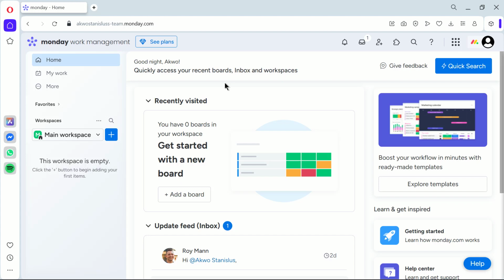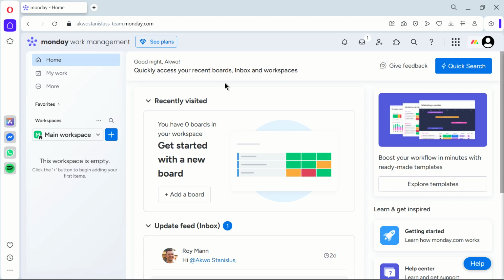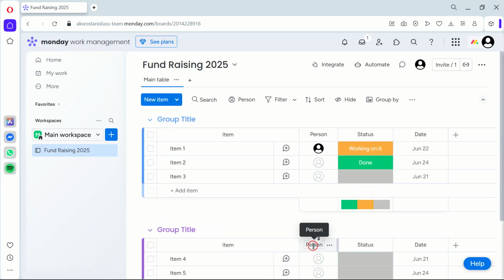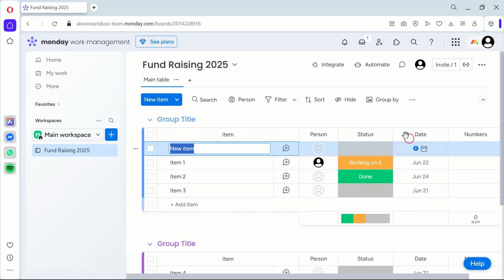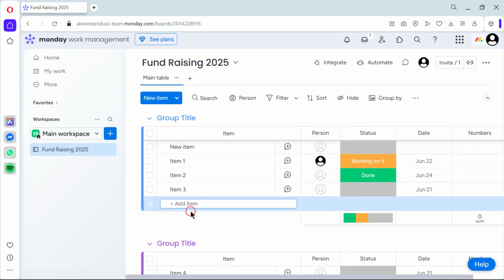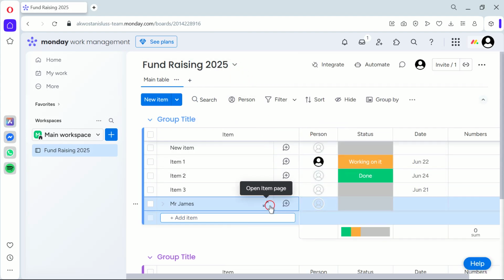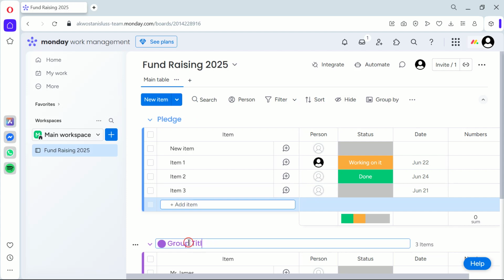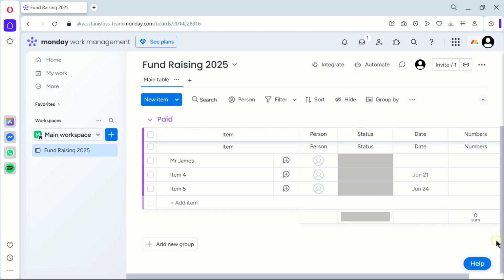How To Use MONDAY.COM For Nonprofit Fundraising Tracking( Complete 2025 Guide)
Welcome to this comprehensive how to use monday com for nonprofit fundraising tracking complete 2025 guide tutorial! In this detailed guide, I'll walk you through everything you need to know about how to use monday com for nonprofit fundraising tracking complete 2025 guide.

 What You'll Learn in This how to use monday com for nonprofit fundraising tracking complete 2025 guide Tutorial:
• Complete step-by-step instructions for how to use monday com for nonprofit fundraising tracking complete 2025 guide

Whether you're a complete beginner or looking to improve your skills, this how to use monday com for nonprofit fundraising tracking complete 2025 guide tutorial covers everything from basic concepts to advanced strategies. I've designed this guide to be easy to follow, practical, and immediately actionable.

 Why This how to use monday com for nonprofit fundraising tracking complete 2025 guide Tutorial is Different:

 Perfect for:
• Beginners who want to learn how to use monday com for nonprofit fundraising tracking complete 2025 guide from scratch

Don't forget to LIKE this video if it helped you learn how to use monday com for nonprofit fundraising tracking complete 2025 guide and SUBSCRIBE for more in-depth tutorials like this one!

Questions? Drop them in the comments below! I read every comment and try to respond to as many as possible.

• Share with anyone who might benefit from learning how to use monday com for nonprofit fundraising tracking complete 2025 guide